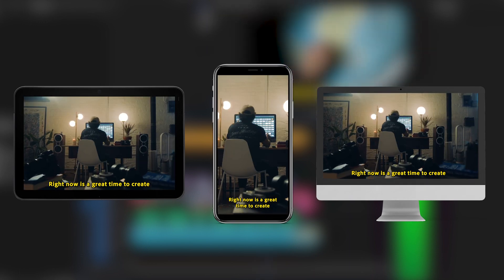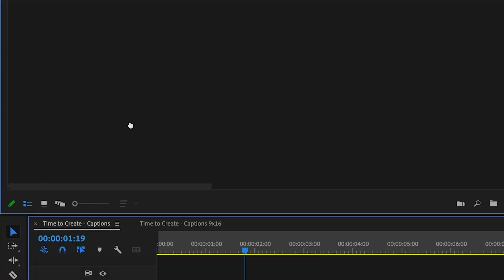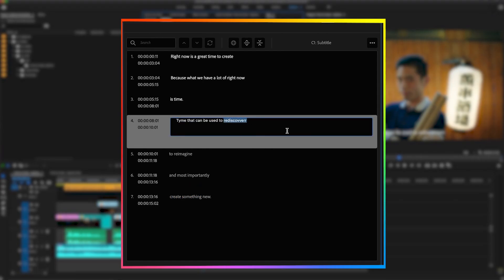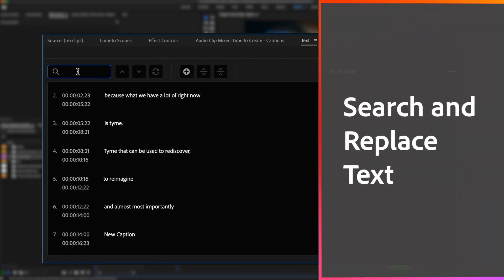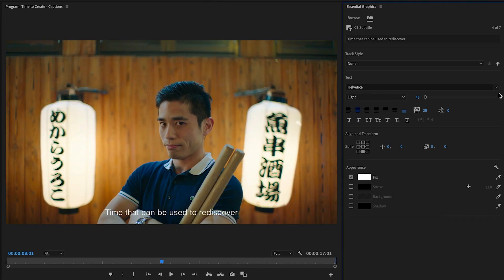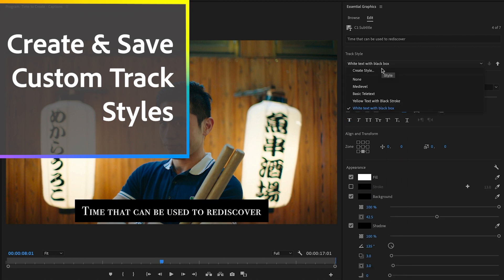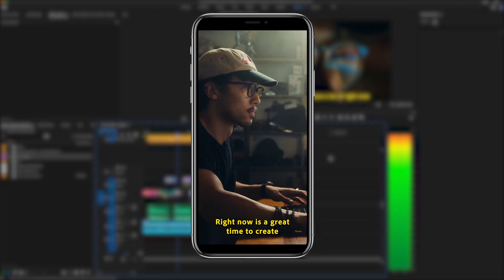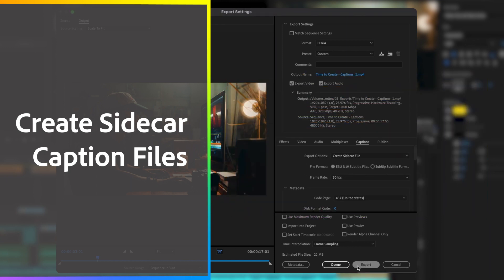New Captions Workflow in Premiere Pro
Captions are now beautifully integrated into the editorial workflow in the Premiere Pro. Add captions to your Timeline and adjust the placement and duration, just as you do with other clips on the Timeline. Edit text right in the Program Monitor, use Zone Controls for positioning and stylize your captions using familiar Adobe design tools in the Essential Graphics panel. Deliver brilliant, custom-captioned video faster.